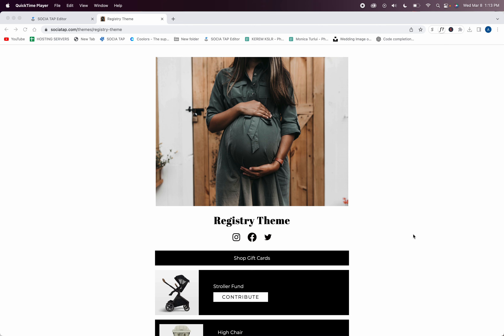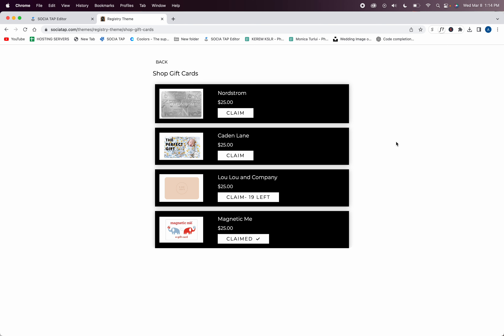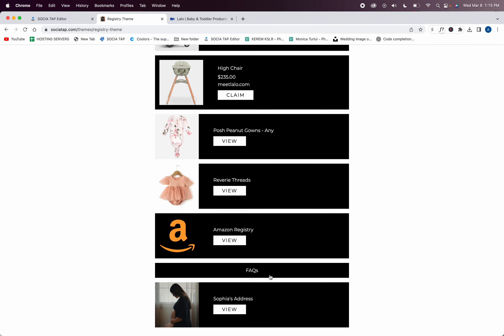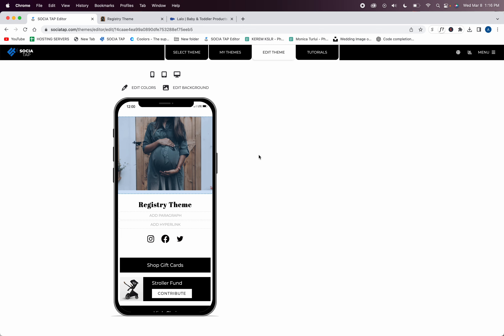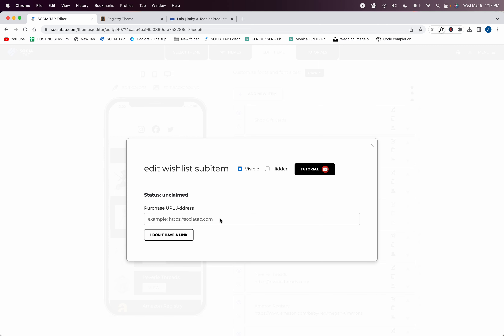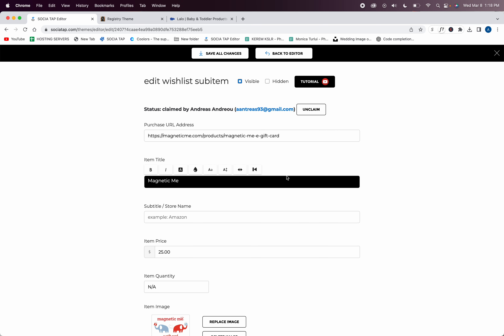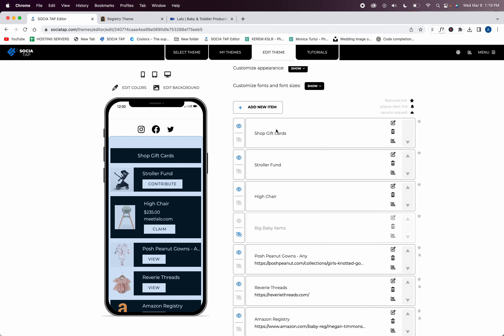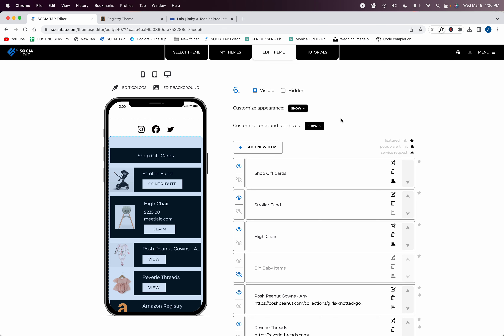Step-by-Step Guide: How to Set Up a Gift Registry Link in Your Bio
In this tutorial, we will walk you through the process of setting up a gift registry link in your bio.

Whether you are planning a wedding, baby shower, or any other special event, a gift registry is a great way to organize and track your gifts.

In this tutorial, we will show you how to create a gift registry using your SOCIA TAP, how to create a second link inside of your editor, and how to manage and update your registry.